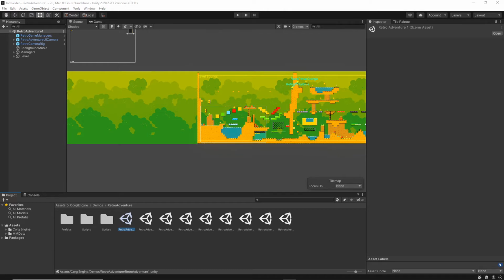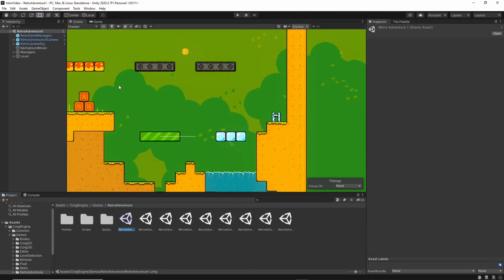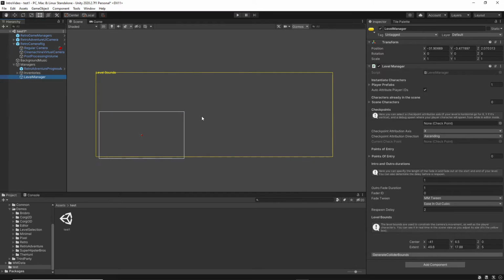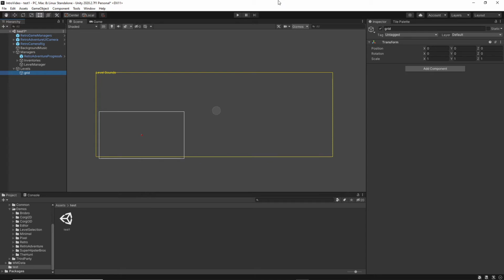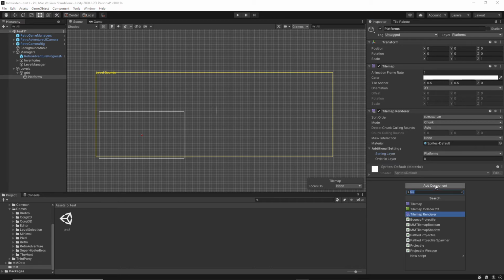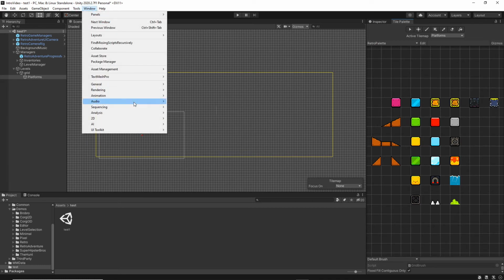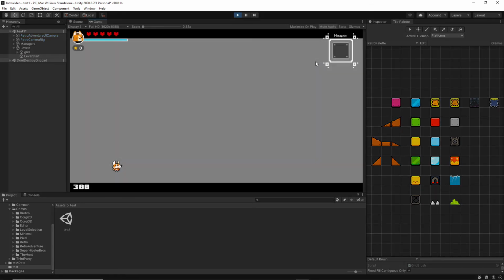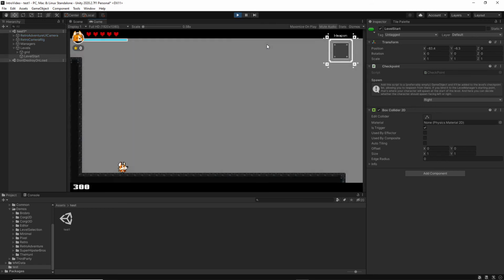Add a Grid and Tilemap to Unity 2D (part 1 in this series)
PixLogik
Having fun making games.

This is part one in a series of videos on making a platform game using the Corgi Engine and Unity.